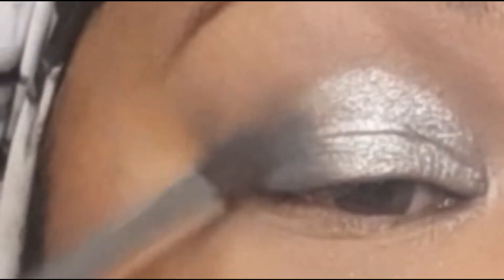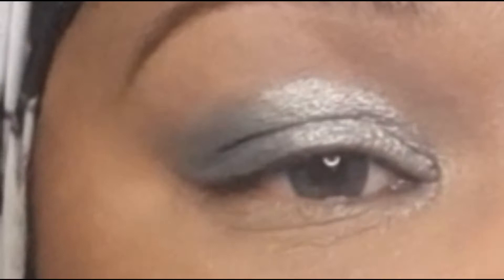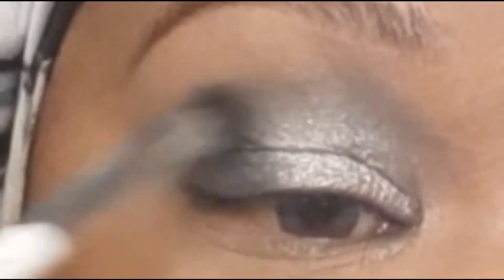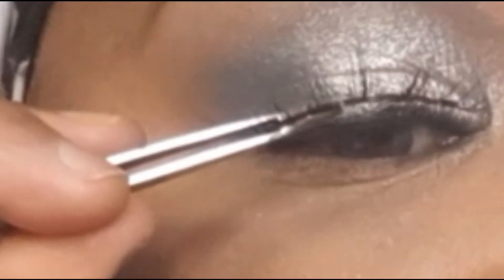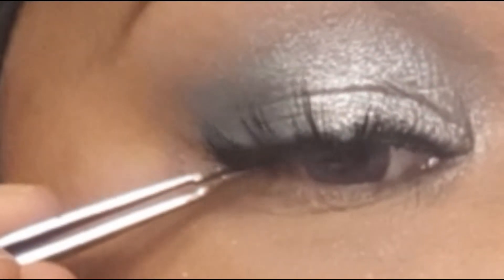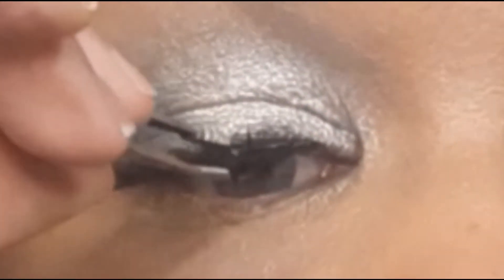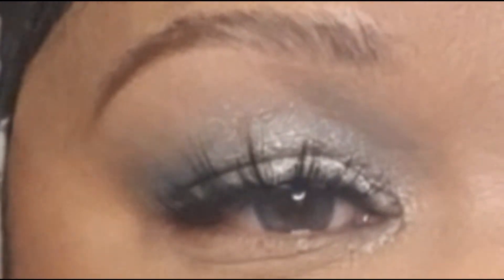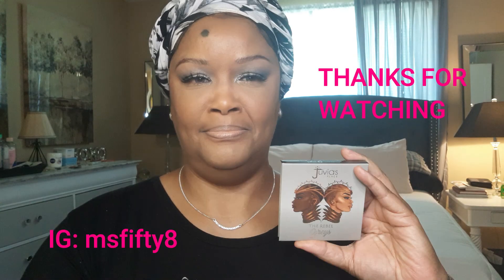Juvia's Place Mini Rebels Palette "GREY"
Creating a quick and easy eyeshadow look in under 5 mins. for those who don't have a lot of time to be put together.

Products Used:
Eye base - ELF Concealer: Tan Walnut
Setting Powder:  Too Faced -Translucent
Eyeshadow Palette: Juvia's Place Mini Palette Grey
Lashes: Salon Perfect (615)
Foundation: Juvia's Place (Nairobi 410)
Setting Powder: Juvia's Place (Kalahari)
Bronzer: Juvia's Place Duo (Tan)
Blush: OPV Blush Palette
Lips: Nyx Butter Gloss